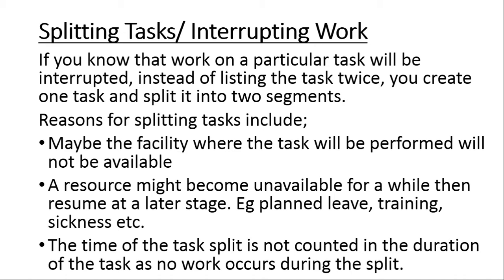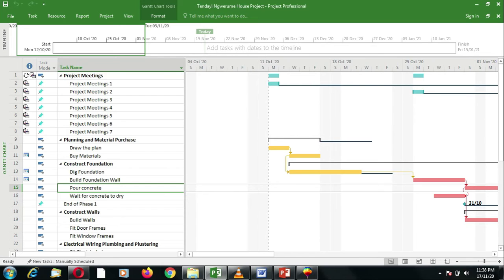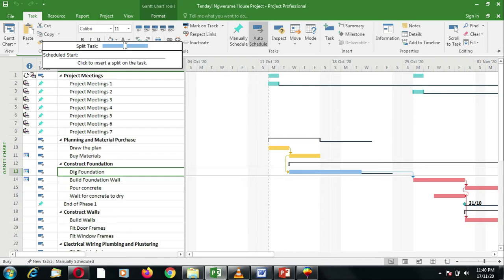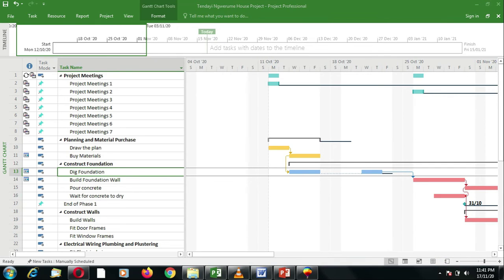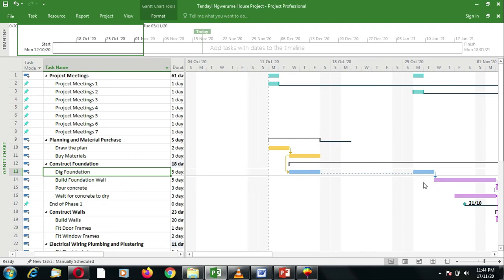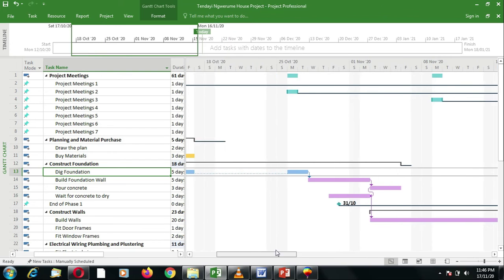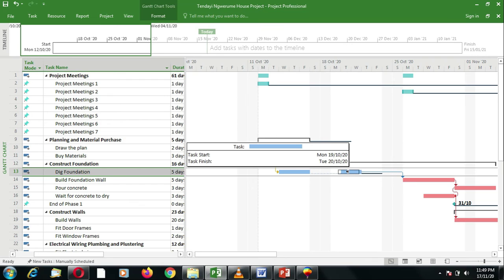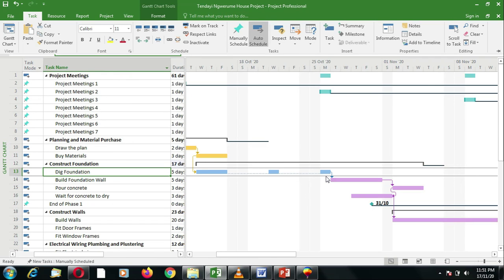Tendayi Ngweru,me - Project Module13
Splitting Tasks